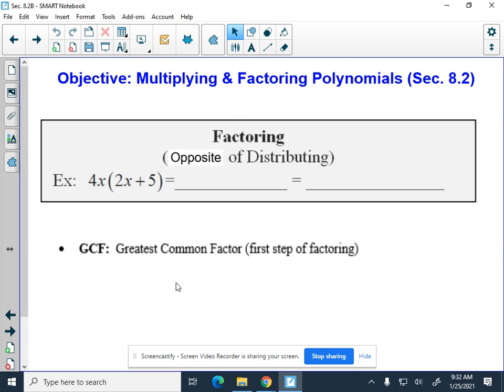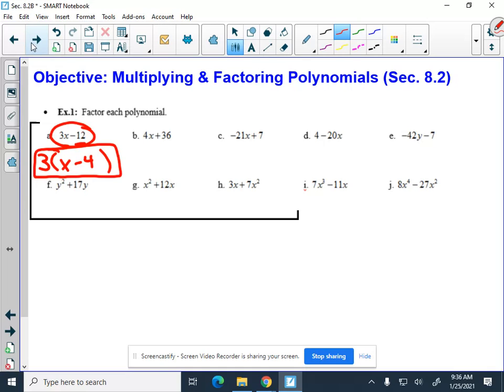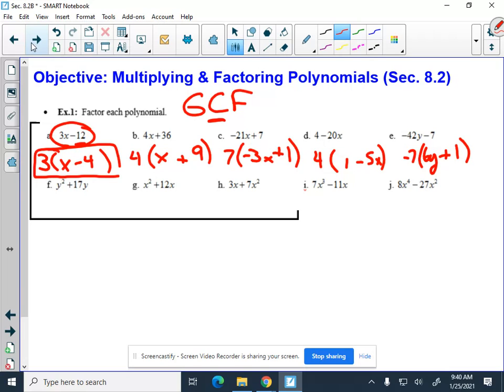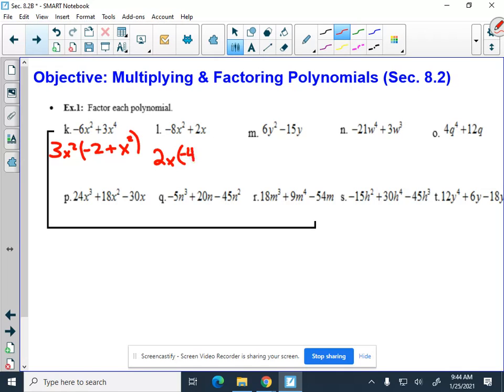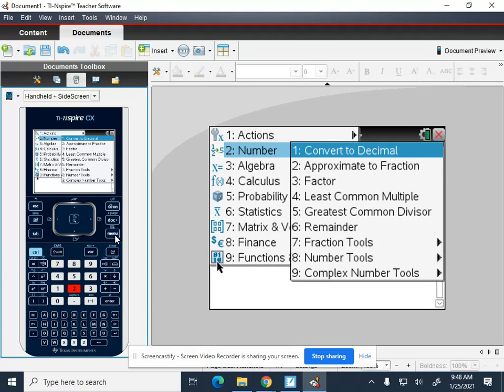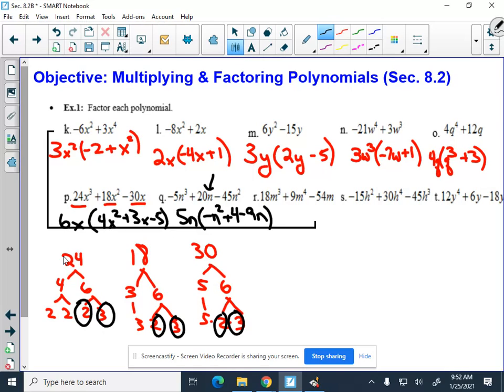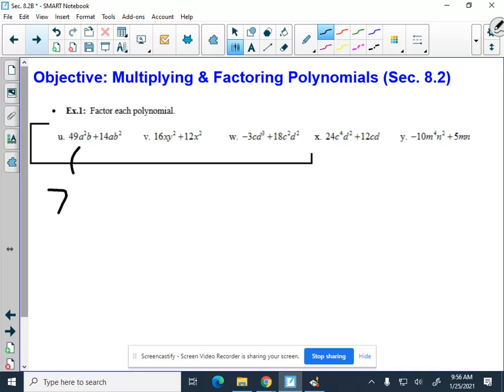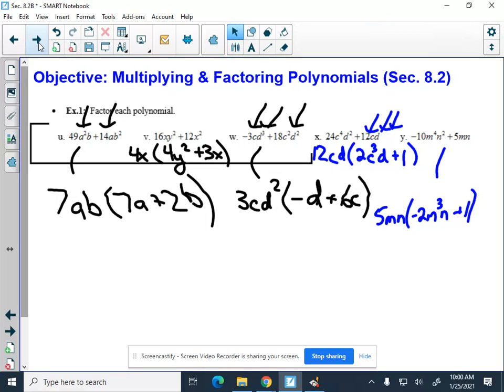8.2 Factoring using GCF